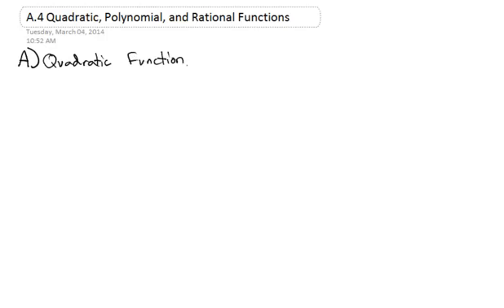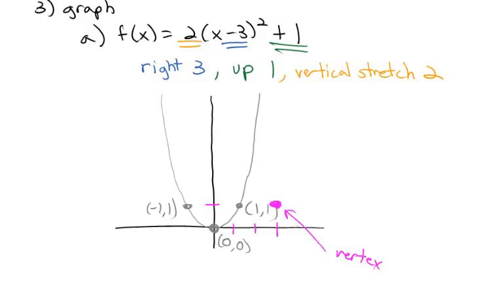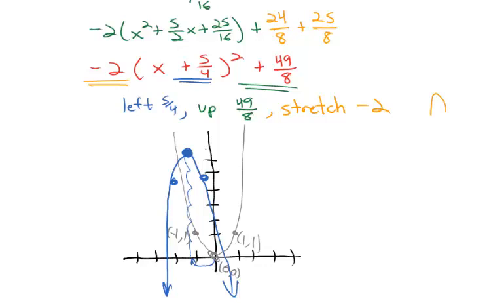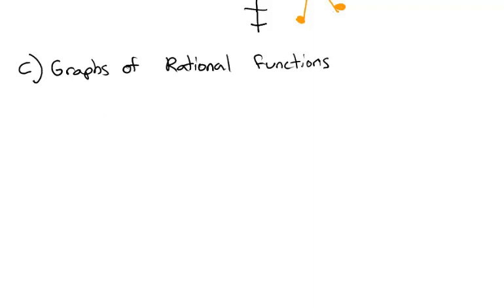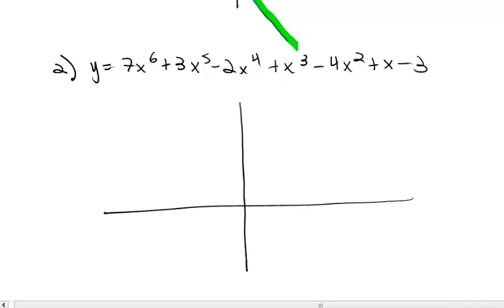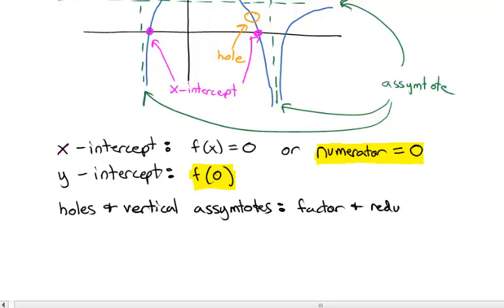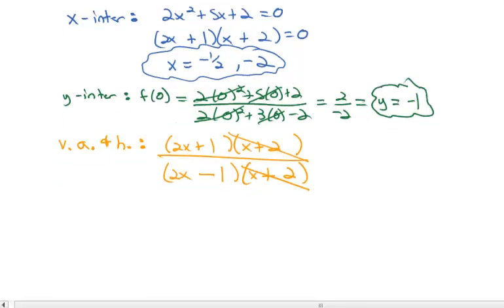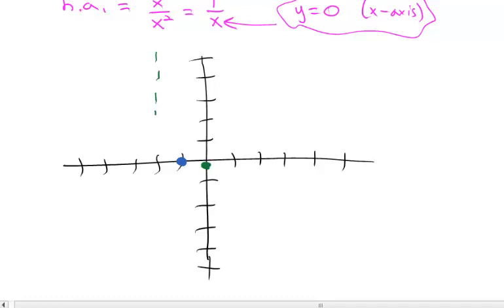A.4 Graphs of Quadratic, Polynomial, and Rational Functions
Graphs of functions. A Quick review of PreCalc Graphing